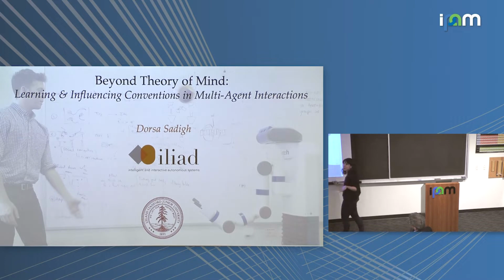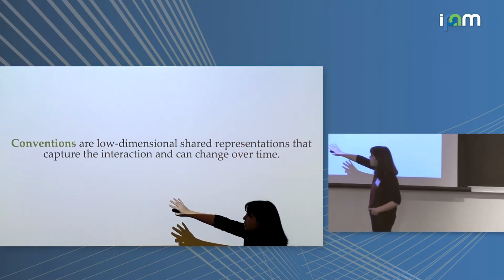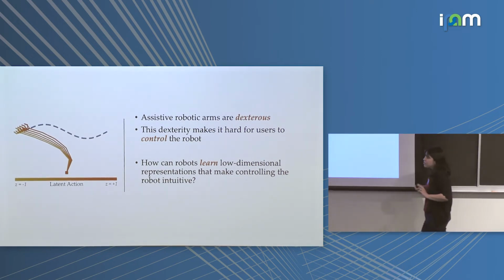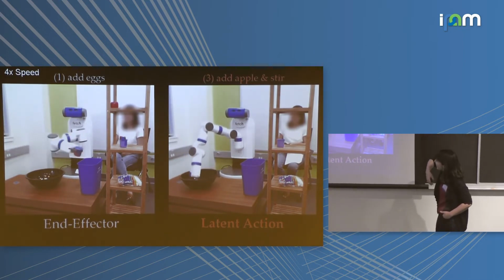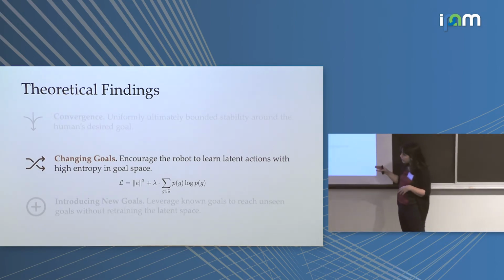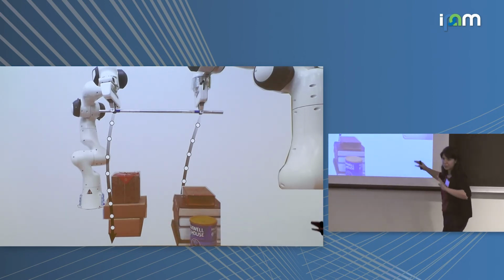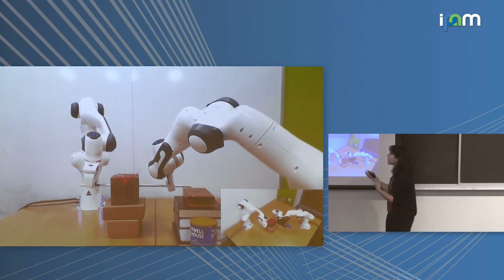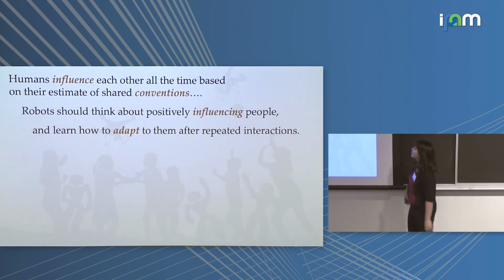Dorsa Sadigh: "Beyond Theory of Mind: Learning and Influencing Conventions in Multi-Agent Intera..."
Intersections between Control, Learning and Optimization 2020

"Beyond Theory of Mind: Learning and Influencing Conventions in Multi-Agent Interactions"
Dorsa Sadigh - Stanford University